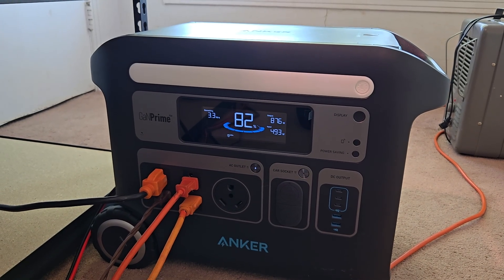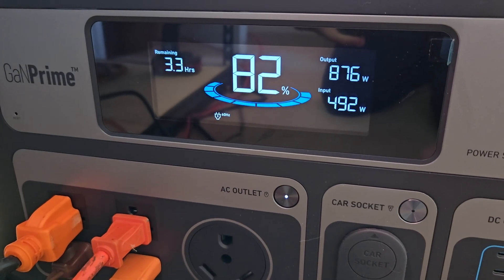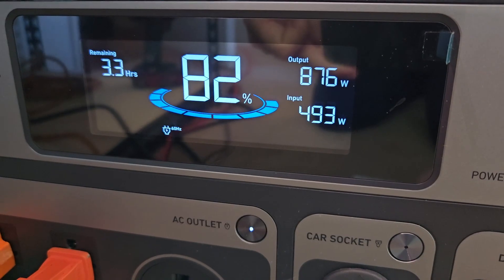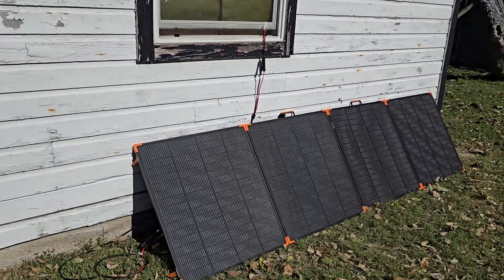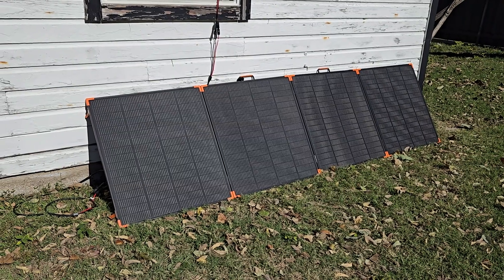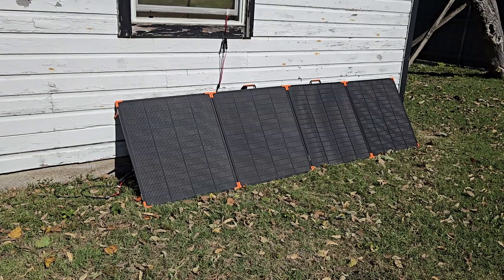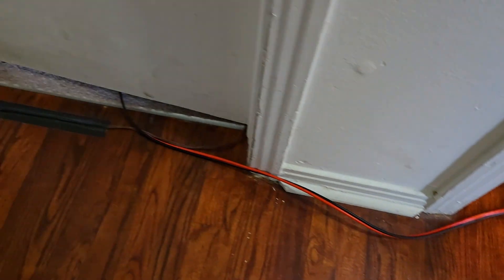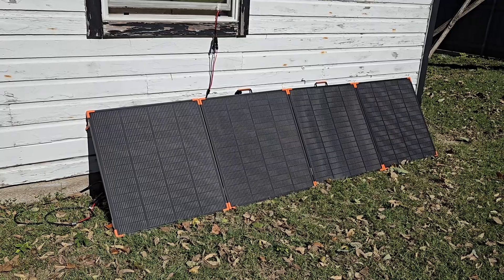ZOUPW 450 watt solar panel pulling in 490 watts!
My new Anker Solix F2000 battery power station and my new ZOUPW 450 watt portable solar panel